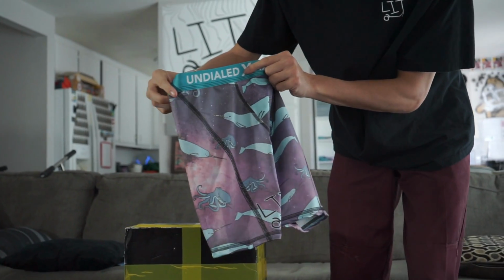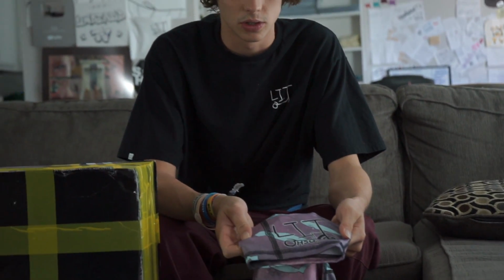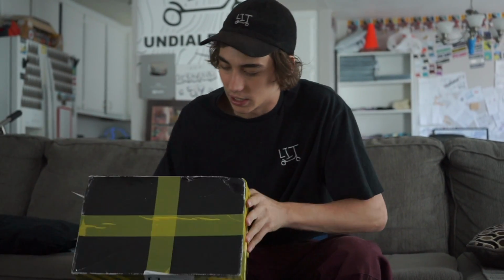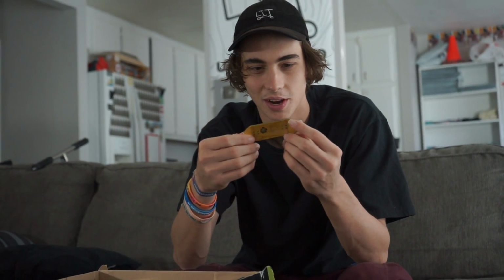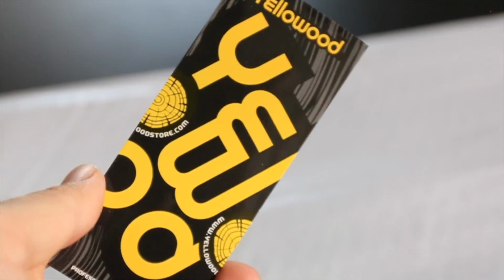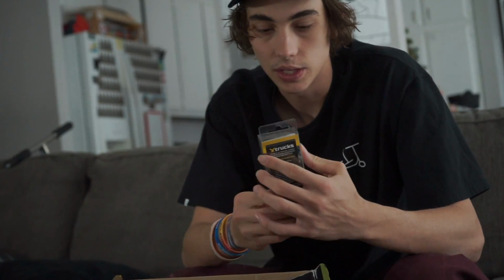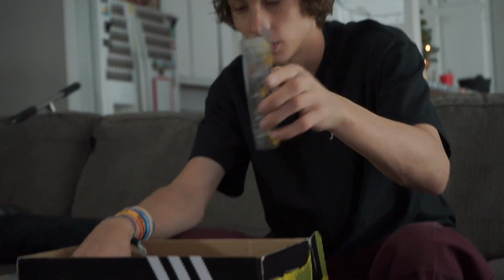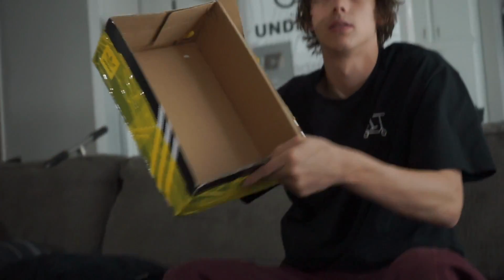YELLOWOOD DECK + UNBOXING SIG DECK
CUSTOM YELLOWOOD DECK + UNBOXING
THAT'S RIGHT FOLKS! UNDIALED NOW HAS LIMITED YELLOWOOD X UNDIALED FINGERBOARD DECKS! WE ALSO HAVE TRUCKS, WHEELS, UNDERWEAR AND SOCKS! ORDER FAST!!

UNDIALED.CO

Become a member with Undialed for exclusive content, and seeing Undialed videos before anyone else!

1835A S. Centre City Pkwy. #292

Want one of our LIT shirts? Well all you have to do is head over and you can purchase as many as you would like.

Want your favorite District and Root Scooter parts? to save 10% on your entire order!